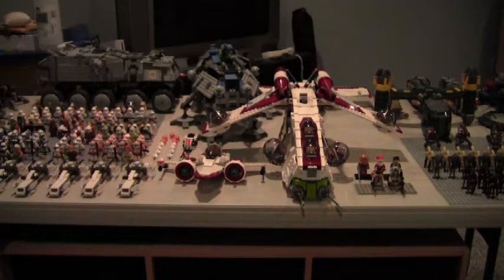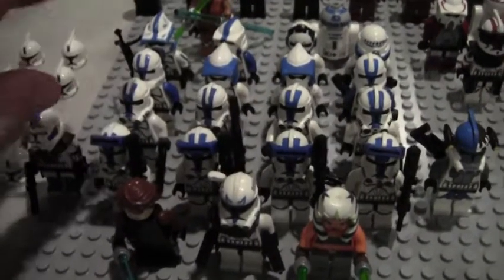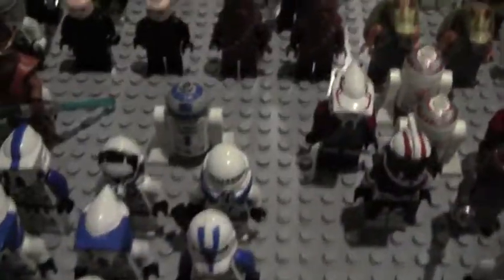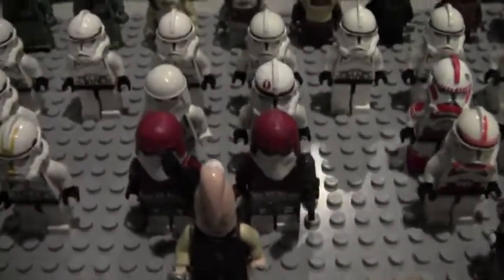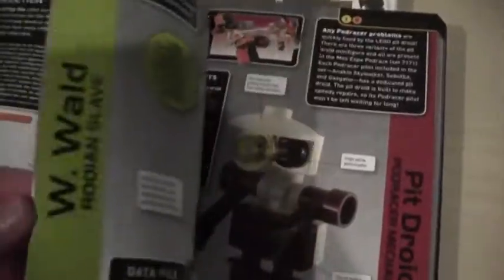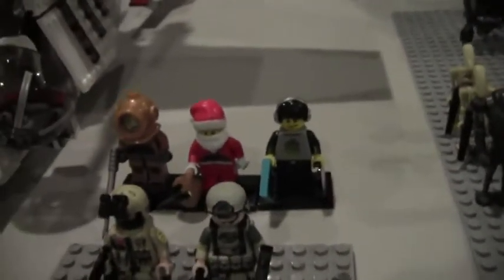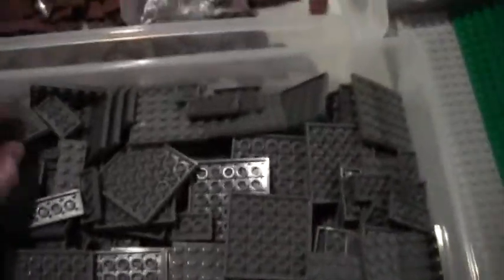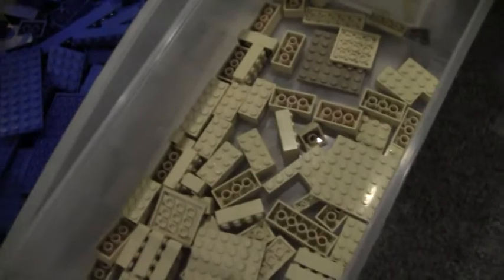My Lego Collection (100 subscriber special!)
Thank you guys for 100 subscribers and I am proud to show you guys my entire lego collection.
or on Skype at:
LegoLord82